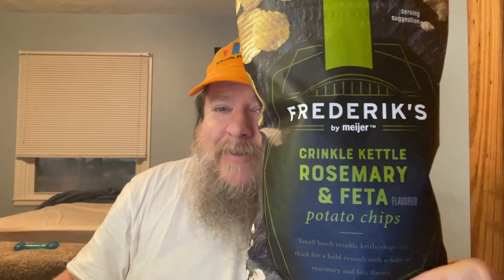FREDERIKS BY MEIJER CRINKLE KETTLE ROSEMARY & FETA POTATO CHIPS